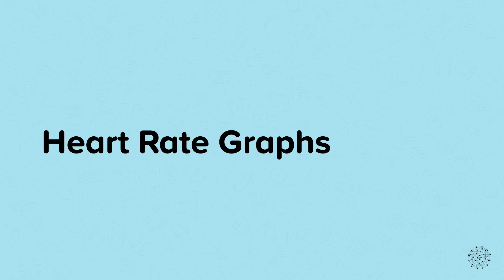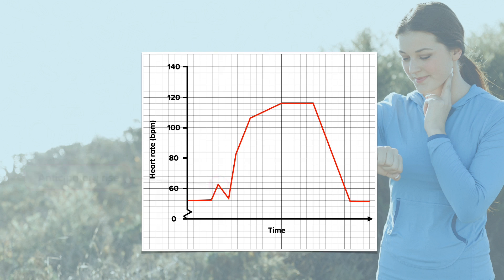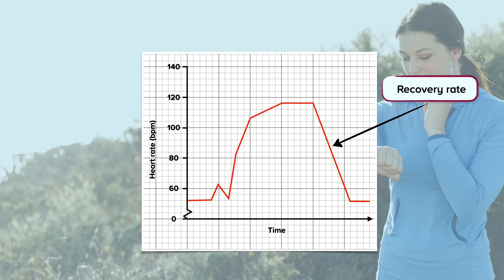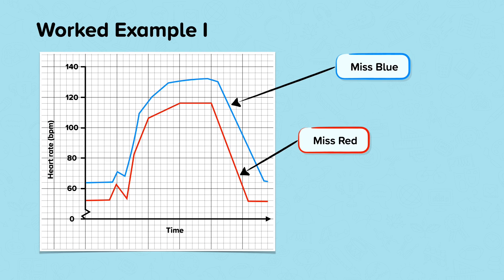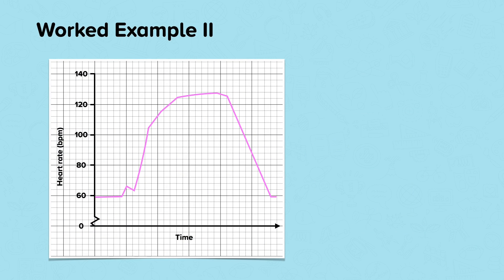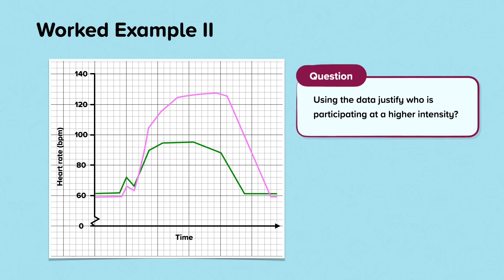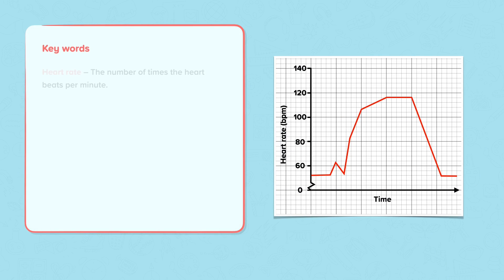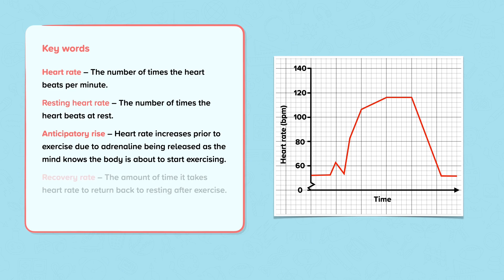Heart Rate Graphs | Physical Education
This is a video from our nugget on Heart Rate Graphs.